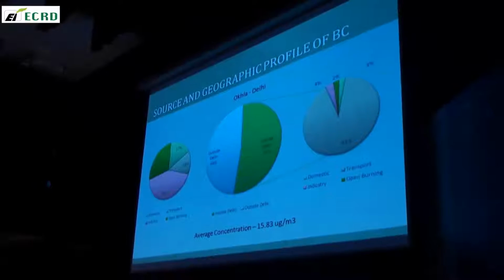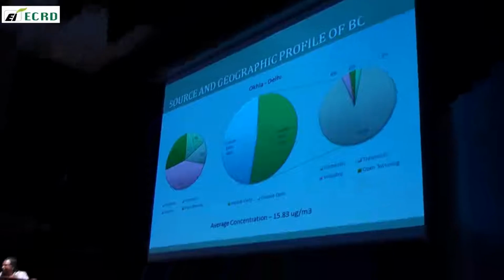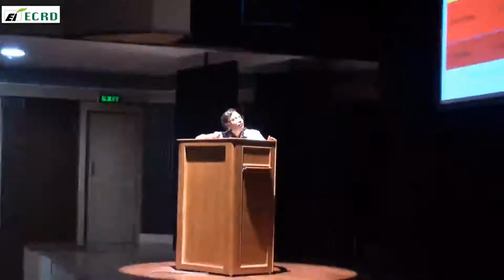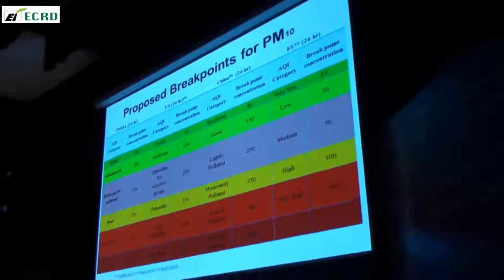DR MUKESH SHARMA Final